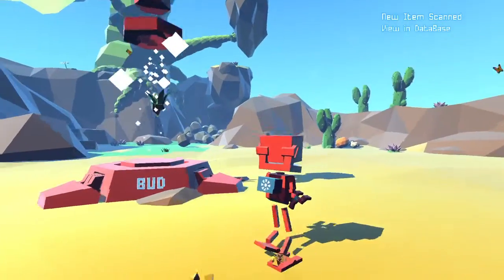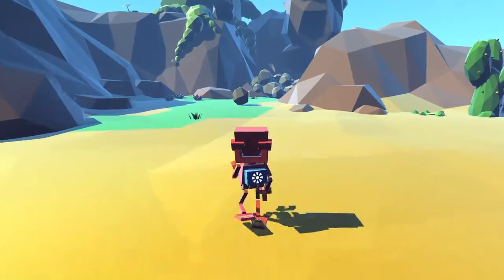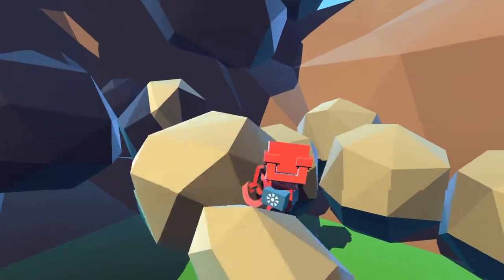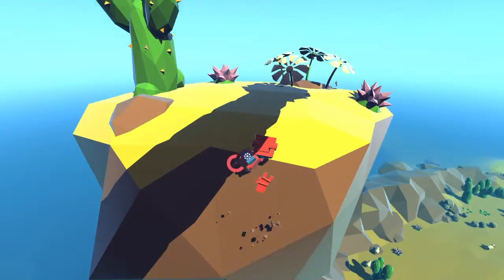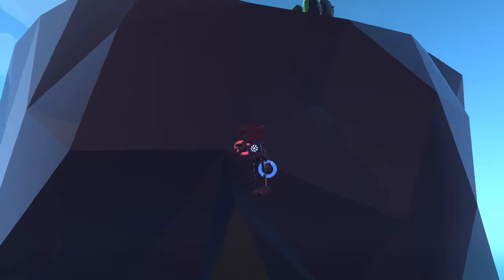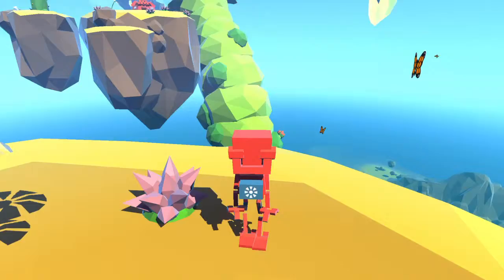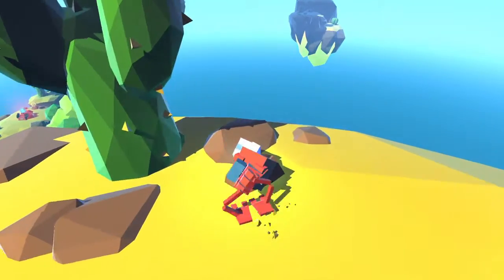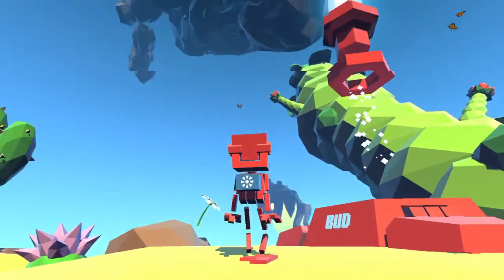Grow Home! Part 2 - Lets Get Growing! (PS4 Game Play)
Grow Home is an adventure game played from a third person perspective. Players control a robot named B.U.D. (Botanical Utility Droid), and are tasked with oxygenating its homeworld by growing and climbing a "Star Plant", a giant beanstalk, and harvesting its seeds.